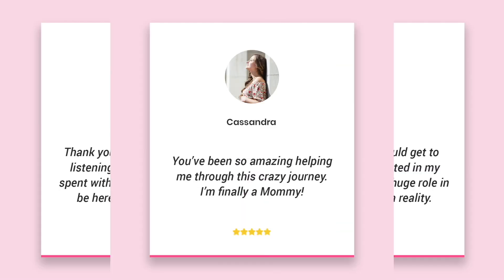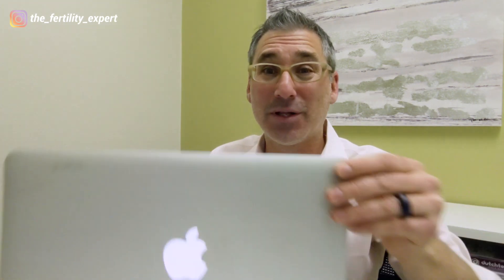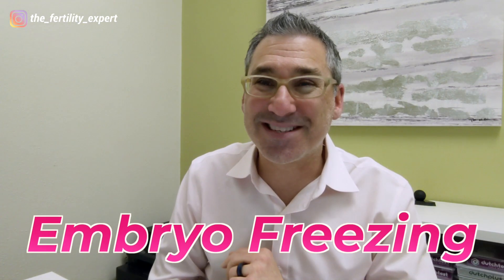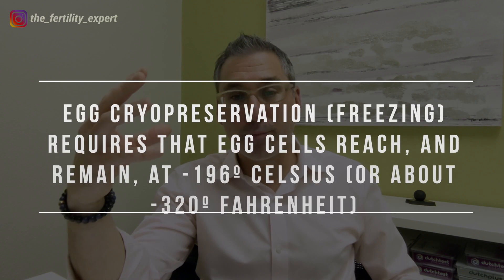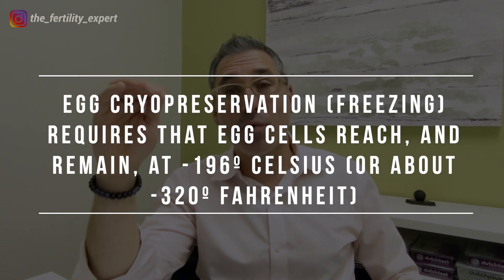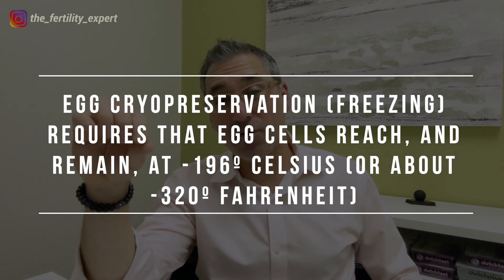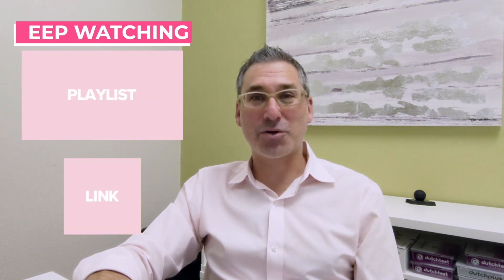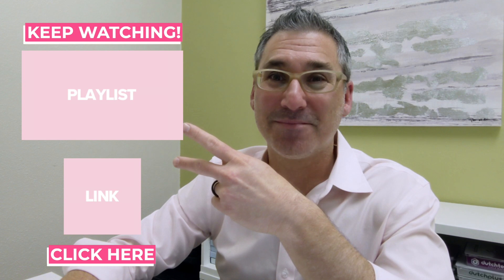Embryo Freezing [BEST TIPS]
YOU NEED TO KNOW THIS BEFORE FREEZING YOUR EGGS!

Thinking about embryo freezing or egg freezing? Wondering which one is best or when you should even think about cryopreservation? You might be especially wondering about the egg freezing process if you’re going through IVF or an embryo transfer procedure. Check out this episode to know everything you should expect before freezing your eggs/embryos.

⭐ READY TO APPLY? If you want to get pregnant and are want to find out the root cause of your fertility issues, click the link below to schedule a time to see if we're a fit to work together inside of The Hope Fertility Program

✨  FREE FERTILITY GUIDE. Have you been thinking about getting pregnant but you’re not sure where to start and you're scared of wasting time and $ on the wrong products? Let me be your guide!

WANT TO HAVE THE FERTILITY EXPERT AS YOUR PERSONAL FERTILITY COACH?

►  You're ready to balance your hormones and get pregnant naturally
► You want to reset your reproductive health while preparing for IVF
► You want to improve your egg quality and ovarian reserve with proven natural fertility protocols
► You need a break from IVF and want to get pregnant naturally
► You have been diagnosed with a fertility condition, such as unexplained infertility, PCOS, endometriosis, low ovarian reserve, fibroid,  thyroid issues, autoimmune, irregular cycles,
► You are worried that is taking too long and you're "wasting your time"

BY APPLICATION ONLY
He is accepting applications now to work with us in a small group. Serious inquiries only pls.